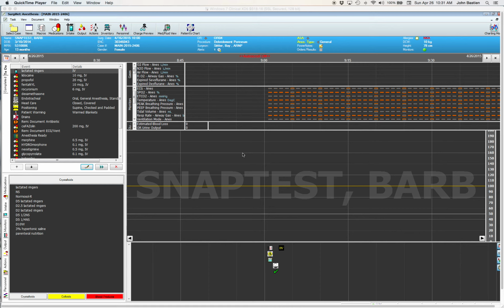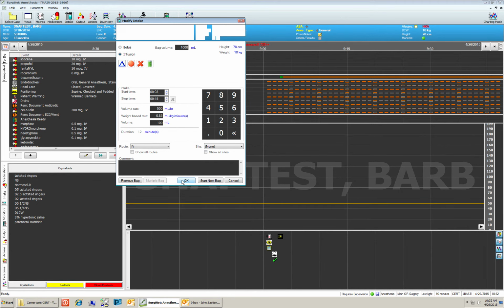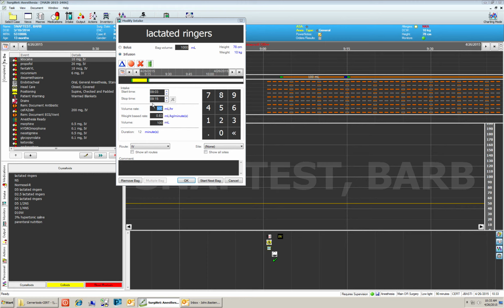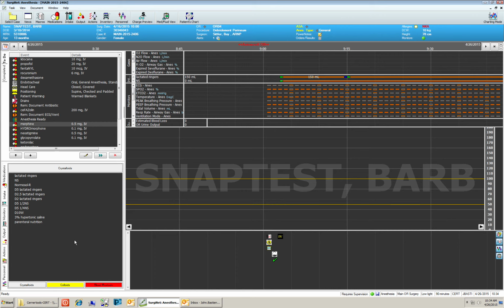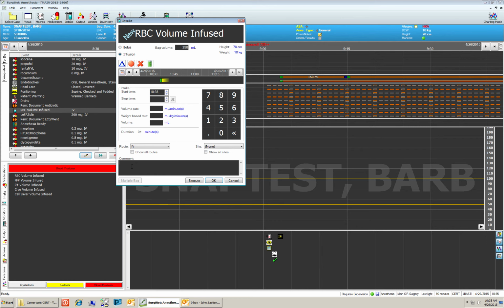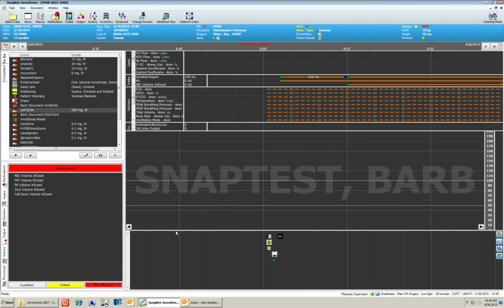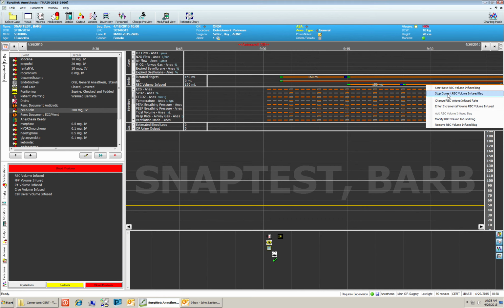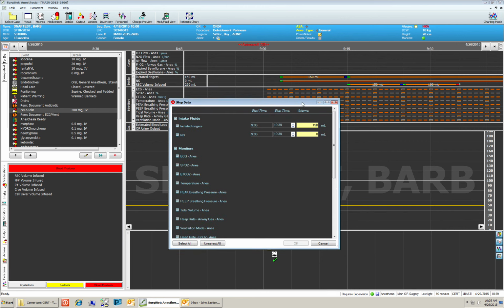Surginet Anesthesia Fluid Management Tutorial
Quick tutorial of how to document incremental volumes of intravenous fluids in Cerner's Surginet Anesthesia application